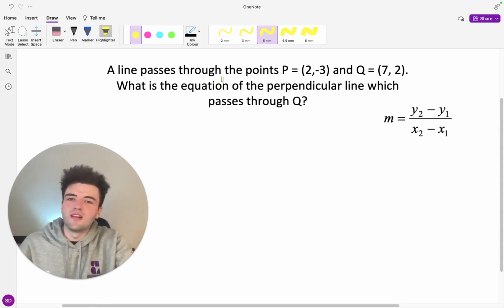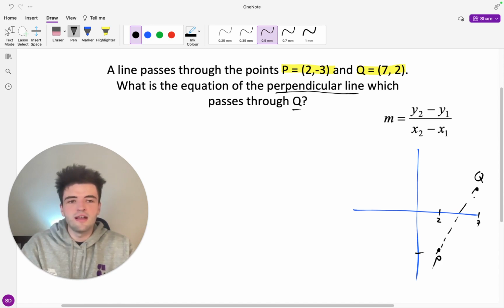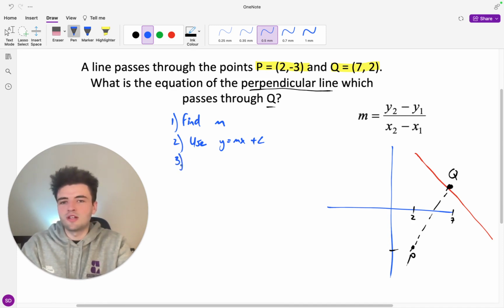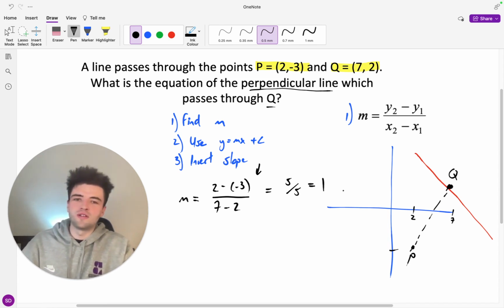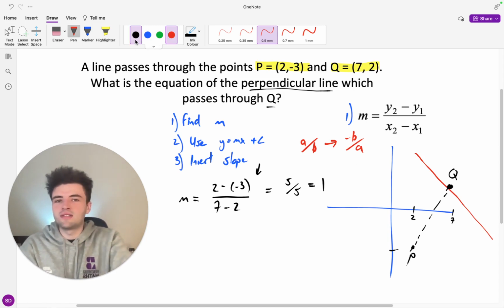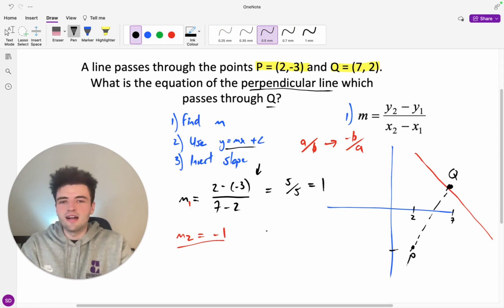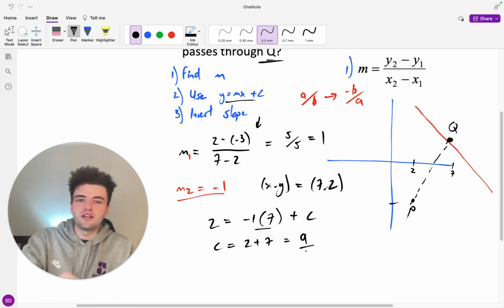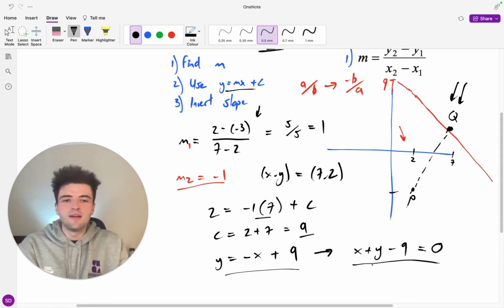Coordinate Geometry | LC OL | Q6